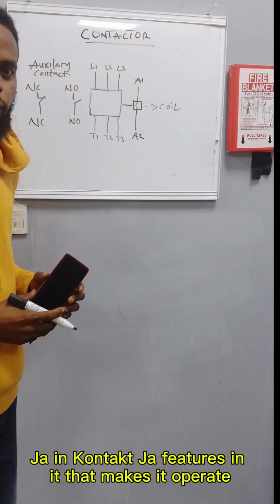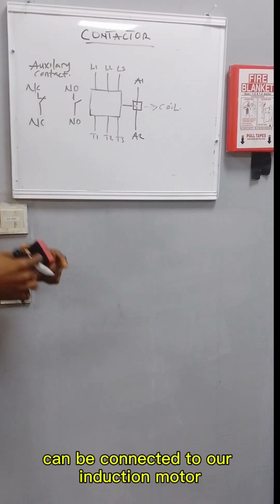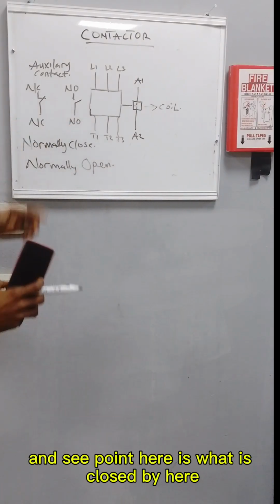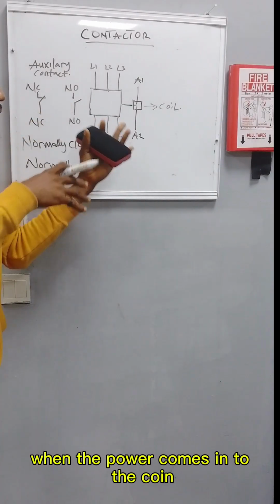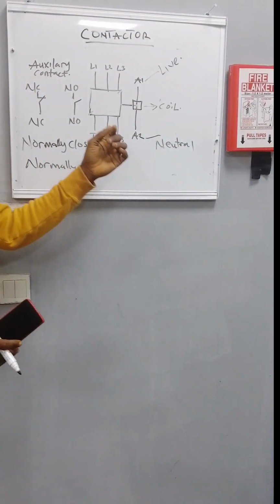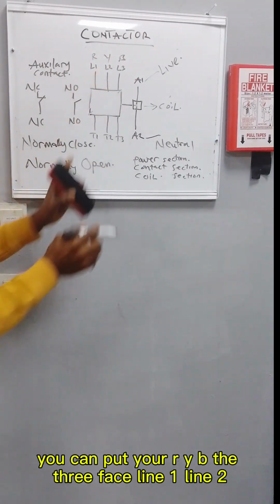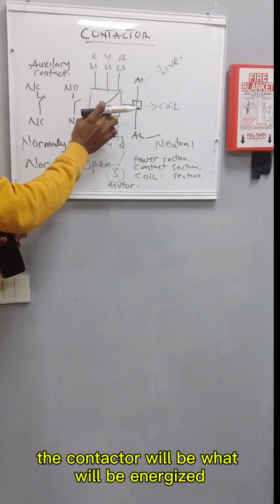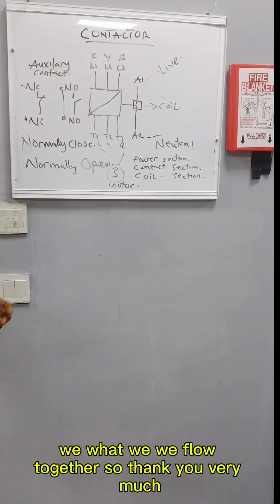6 December 2025